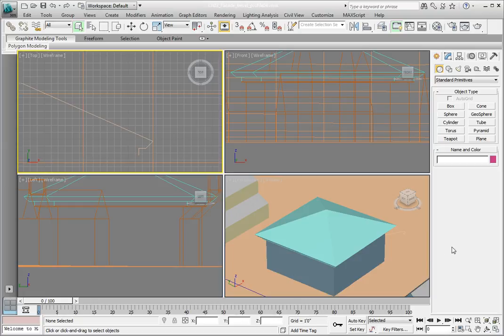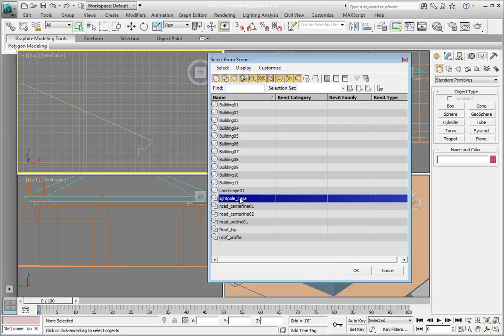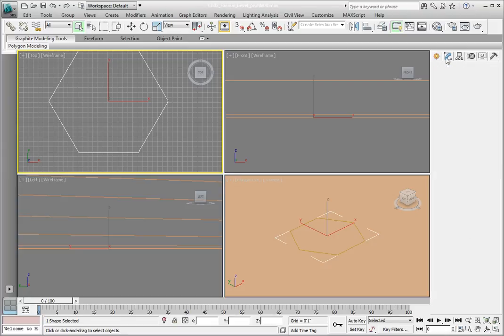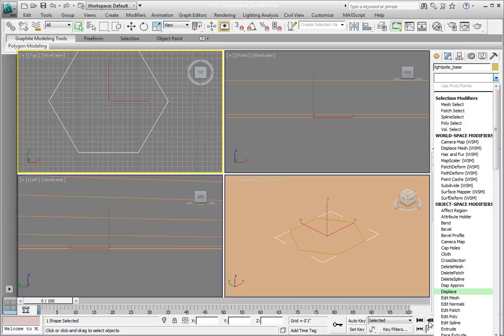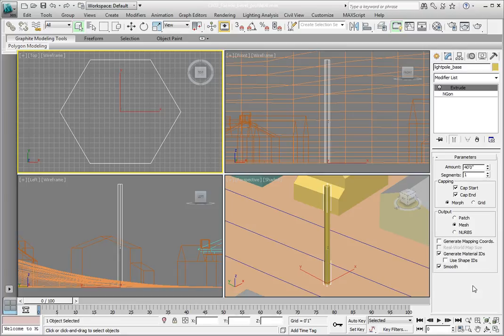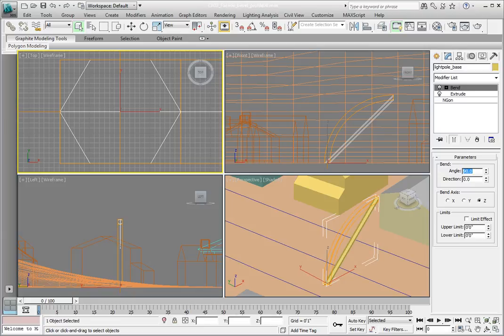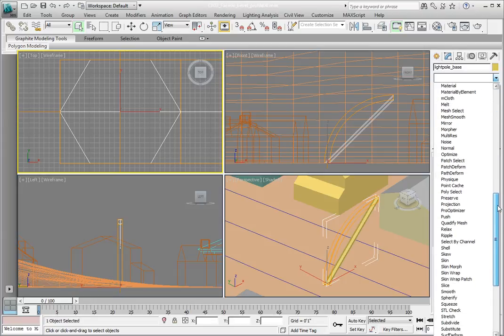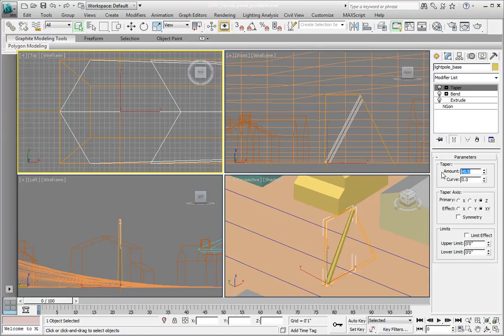3ds Max full tutorial Part 56